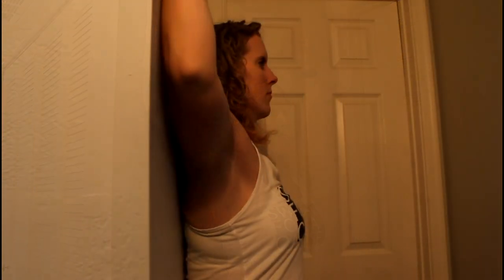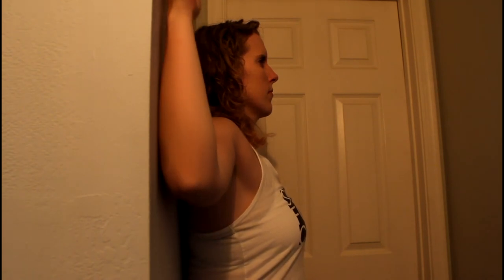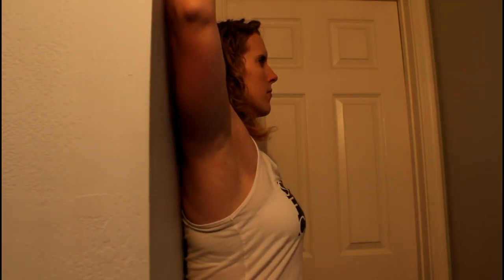Wall Angel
Facebook.com/OnyxAthleticPerformance
Instagram.com/OnyxAthlete
Twitter.com/OnyxAthlete